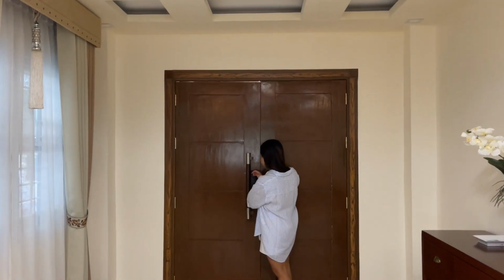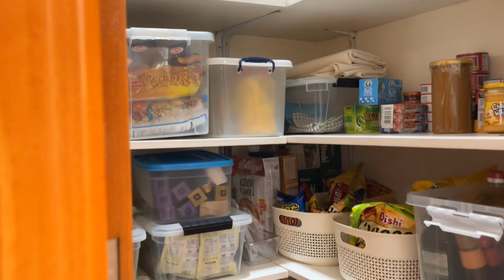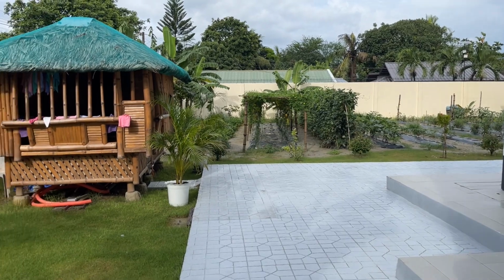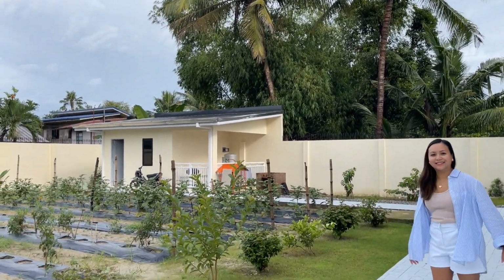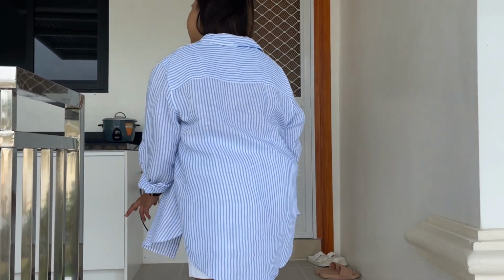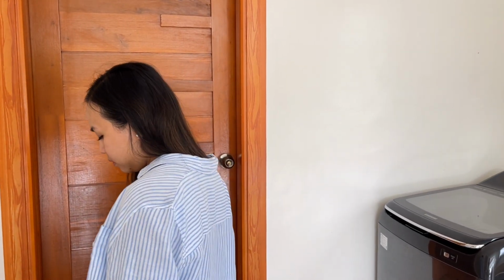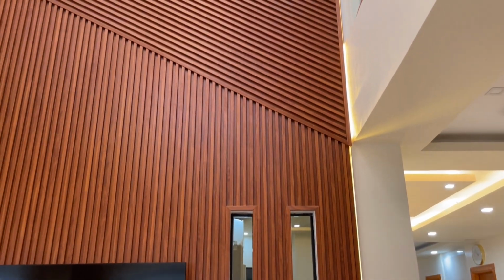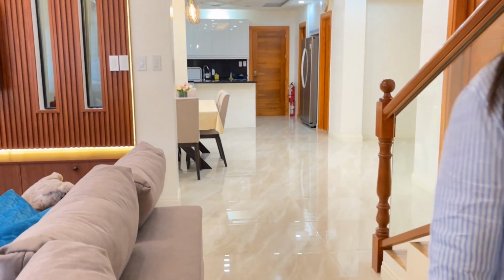VLOG #40: Family House Tour - Philippines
Bonjour! It's me, Megz!!

Hi, just realized how squeeky my slippers are in this video hahaha.
But anyways, after a year of building this home, please do enjoy this House Tour. God is good!

Anyways, be sure to watch till the end ;)

A la prochaine! Byie ;)

God bless!